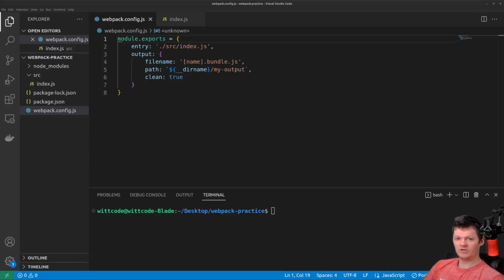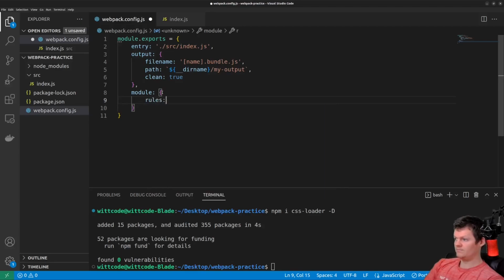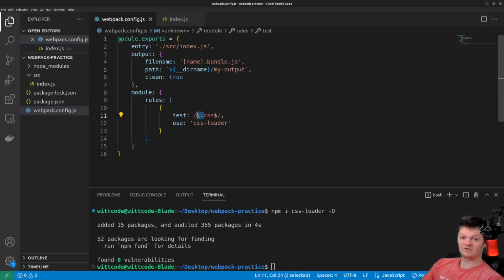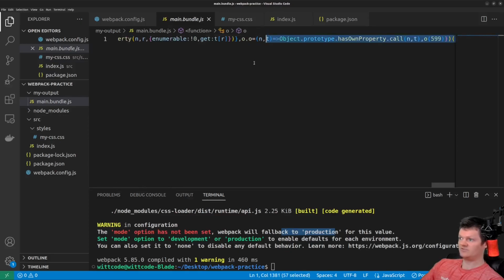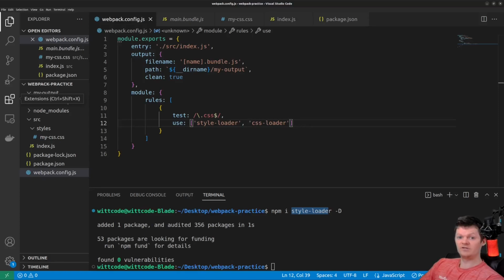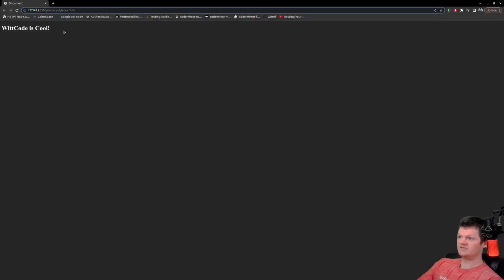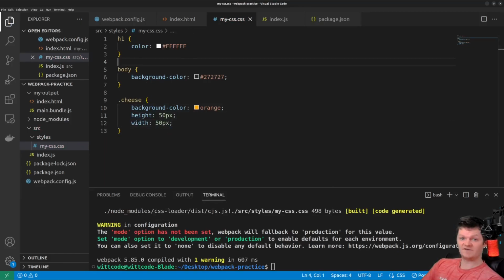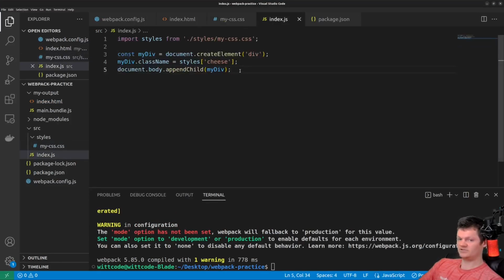Webpack Loaders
Learn what webpack loaders are and how to use them. We will be using the webpack css-loader and style-loader as a demonstration.

⌛ Timestamps
0:00 – Introduction
0:09 – Webpack Loaders
0:41 – Webpack css-loader
3:53 – Webpack style-loader
6:46 – Configuring Webpack Loaders
8:51 – Outro